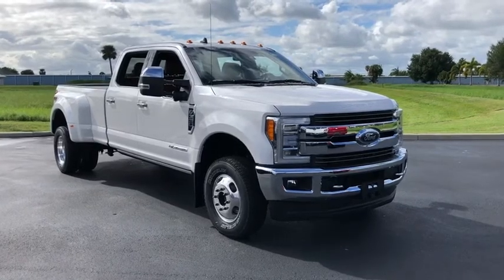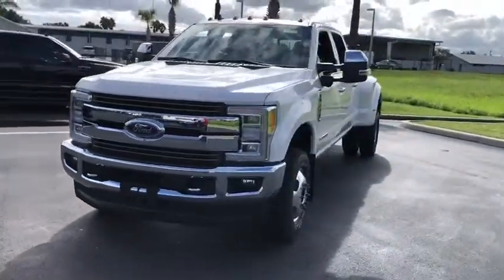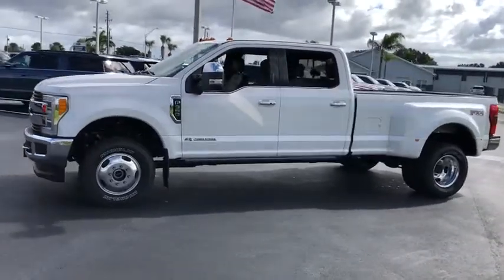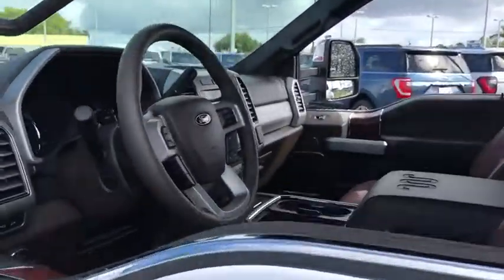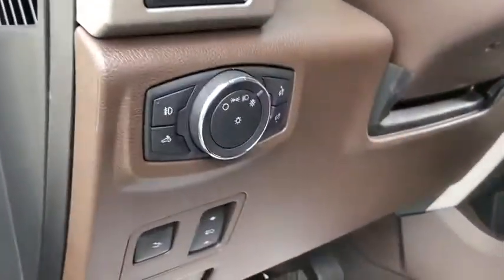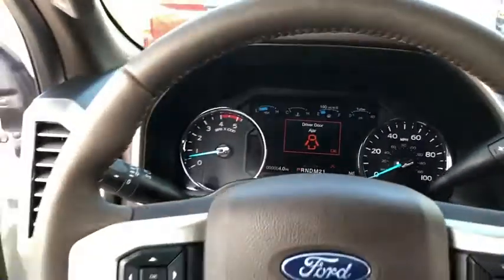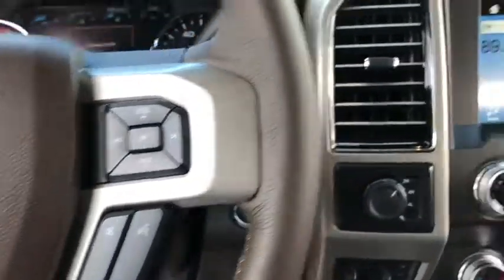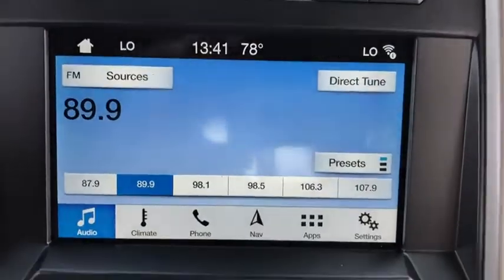2019 Ford F-350SD Okeechobee, Port St. Lucie, West Palm Beach, Fort Pierce, Vero Beach, FL KEG83927N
Brown New 2019 Ford F-350SD available in Okeechobee, Florida at Gilbert Ford. Servicing the Port St. Lucie, West Palm Beach, Fort Pierce, Vero Beach, FL area.

2019 Ford F-350SD King Ranch - Stock#: KEG83927NF - VIN#: 1FT8W3DT9KEG83927

Gilbert Ford
3175 U.S. HWY

Recent Arrival! $2,250 off MSRP! 2019 Ford F-350SD King Ranch Brown Power Stroke 6.7L V8 DI 32V OHV Turbodiesel Factory MSRP: $82,165 We take pride in the fact that we conduct business with small town values and have been family-owned and operated serving Okeechobee, the Treasure Coast, and Florida's Heartland since 1924. Price does not include Tax, Tag, or Dealer Fee; Price does include: $1000 - Ford Credit Retail Bonus Customer Cash. Exp. 01/02/2020 $1250 - F-Series Retail Customer Cash. Exp. 01/02/2020